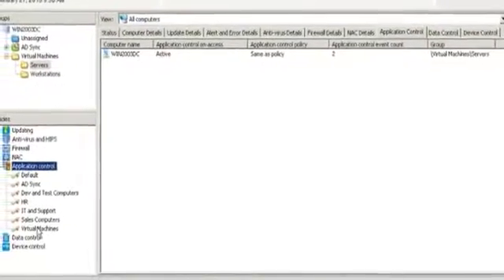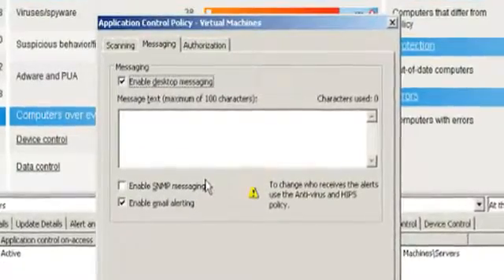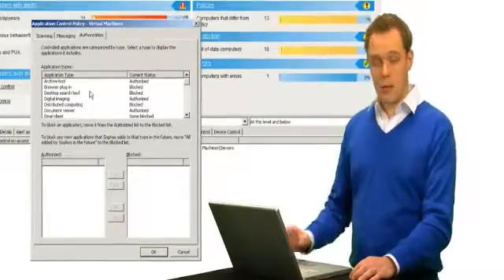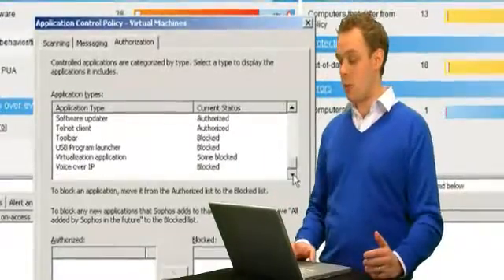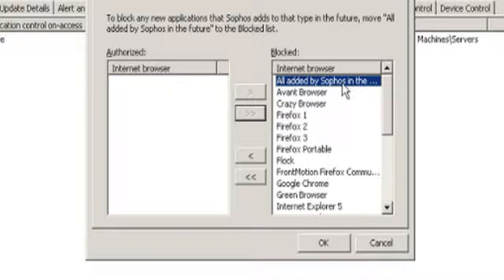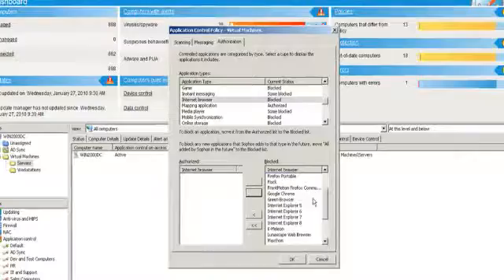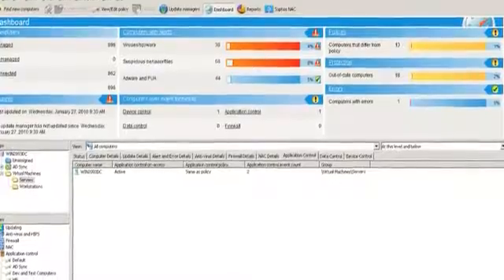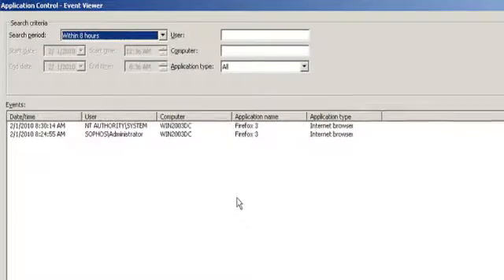Sophos Endpoint Application control demo